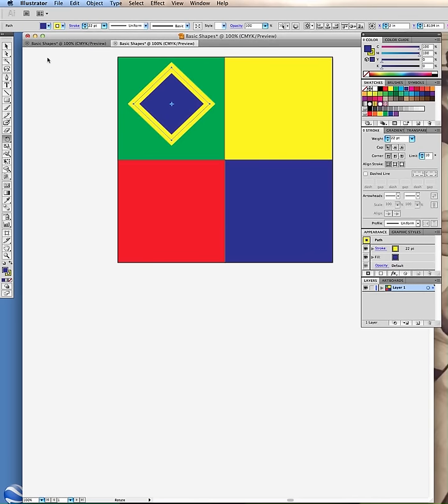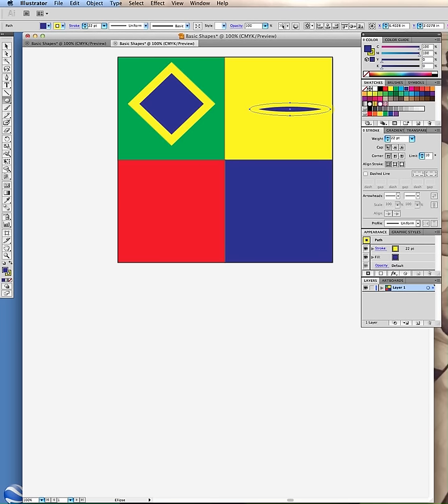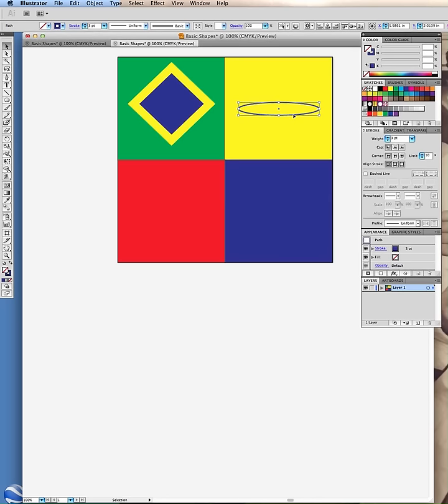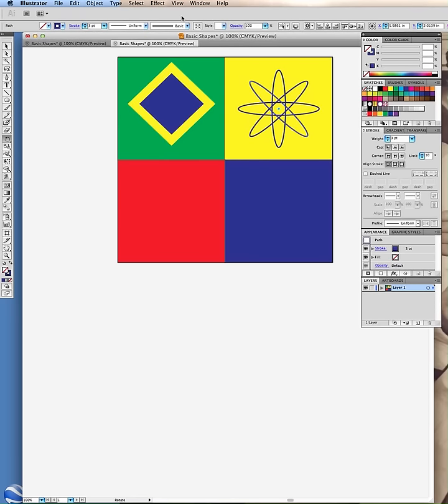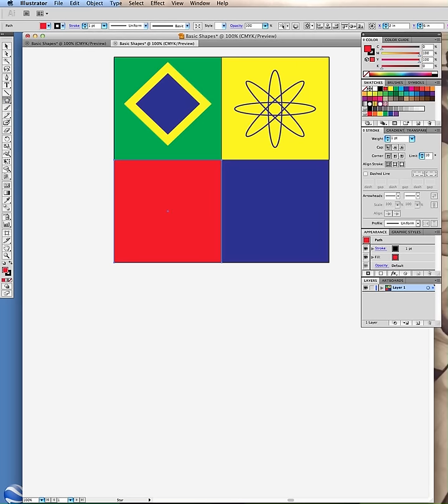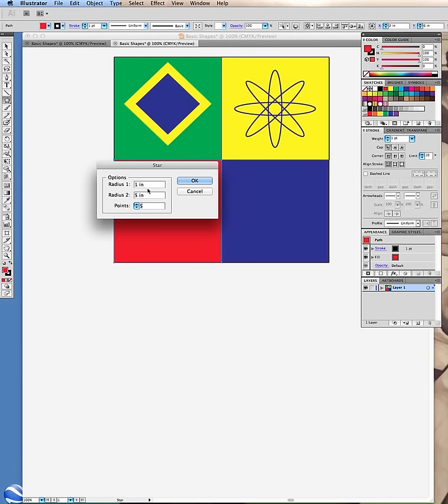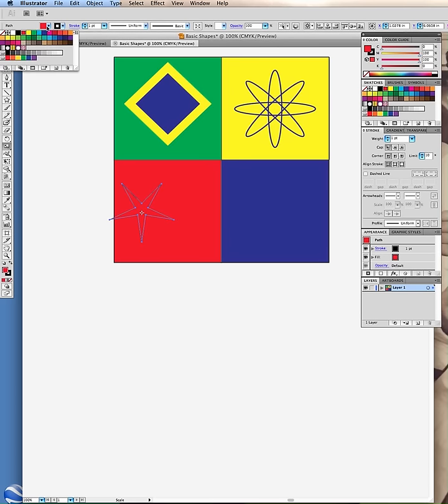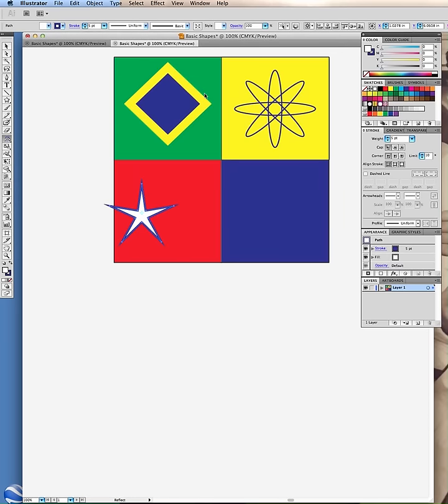basic shapes4 5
Basic Shapes Illustrator steps 4-5